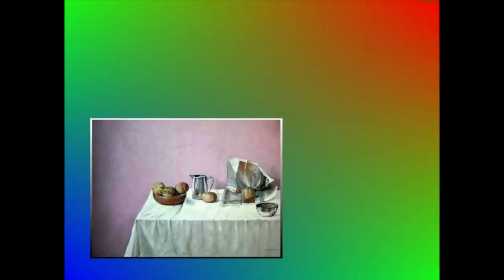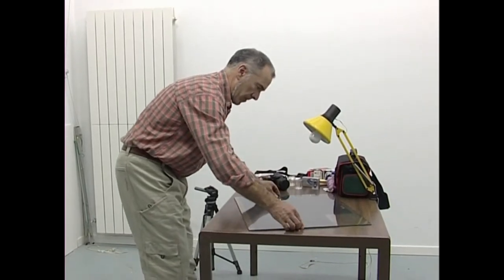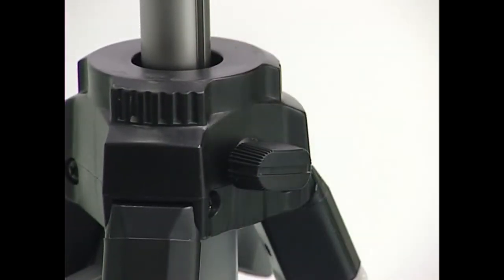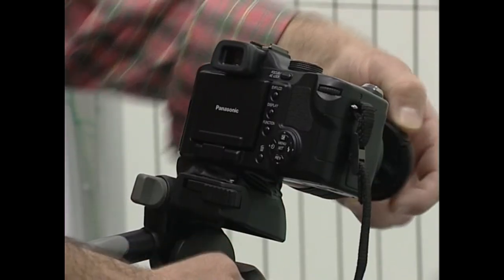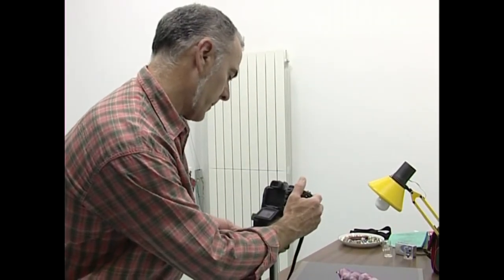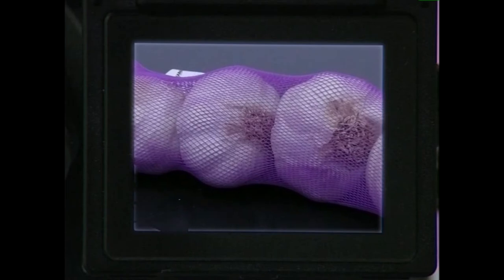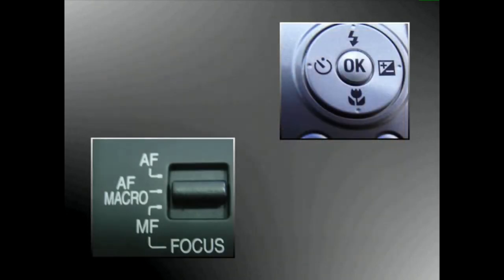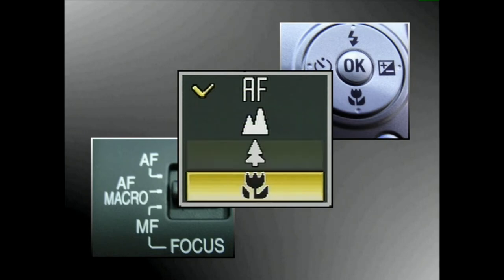ARGAZKILARITZA DIGITALA: Sortzen -I- (Bodegoiak -1-)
Honako atal honetan argazki-kamera digitalarekin lanean jarraituz, bodegoiak, erretratuak, flasha, espazio zabalak zer diren eta nola jardun haien aurrean edo haiekin aztertuko dugu.
Irakasmaila: Batxilergoa
Jakintzagaia: Irudia(irudi digitala)
Hizkuntza: Euskara